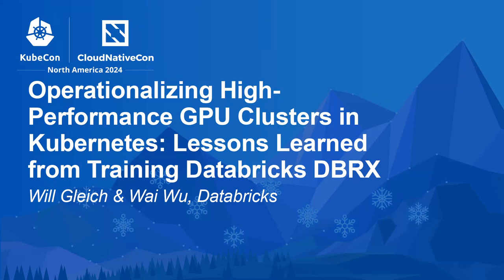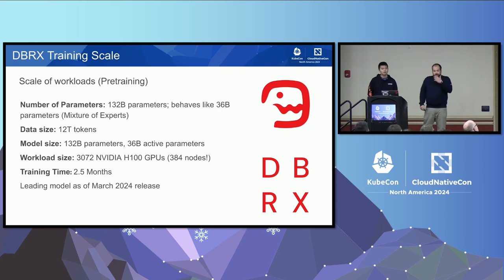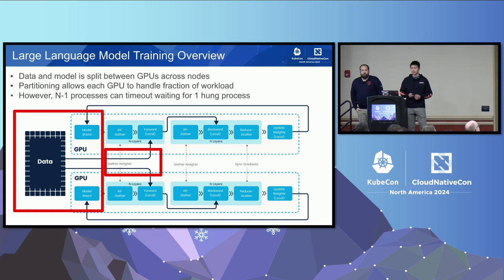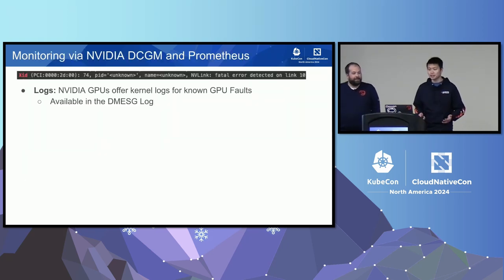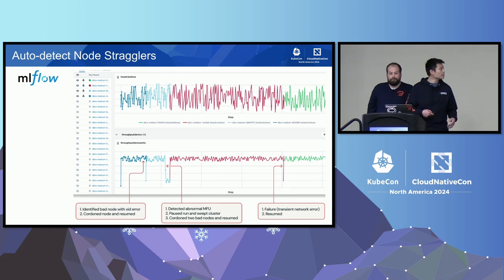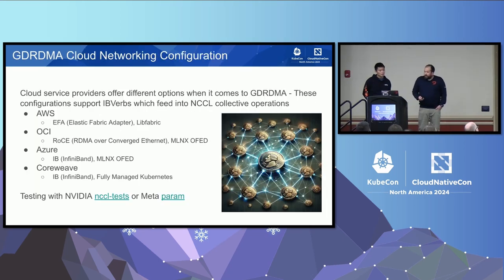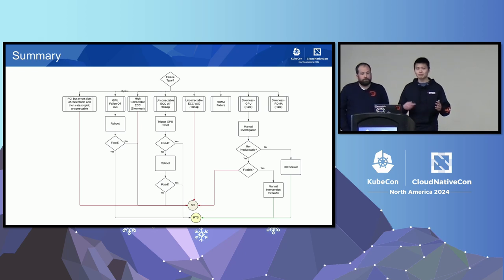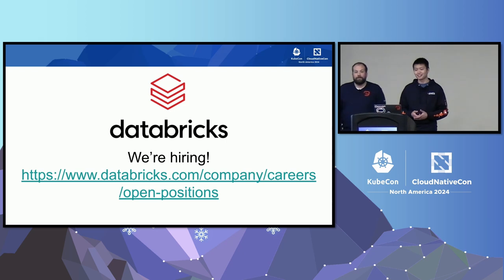Operationalizing High-Performance GPU Clusters in Kubernetes: Lessons Learned fr... W. Gleich, W. Wu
Operationalizing High-Performance GPU Clusters in Kubernetes: Lessons Learned from Training Databricks DBRX - Will Gleich & Wai Wu, Databricks

Training large language models (LLMs) on GPUs within Kubernetes environments involves significant configuration and complexity, often leading to unique failure scenarios. This presentation will cover the lessons learned from training DBRX, a state-of-the-art LLM, that we developed on a 400-node cluster with a primary workload utilizing 3072 GPUs and the tooling needed to measure and maintain a healthy fleet of nodes and underlying interconnect fabric.
This will include:

    How we implemented GPU health detection leveraging Prometheus and DCGM Exporter
    How we monitor GPU Direct Remote Direct Memory Access (GDRDMA) and the challenges of monitoring components that bypass CPU
    Discussion of failure scenarios during training, and how they were addressed Databricks Mosaic AI Training leverages GPU clusters across many cloud providers to maximize availability; we will also discuss the variations we see and how we had to engineer around them.